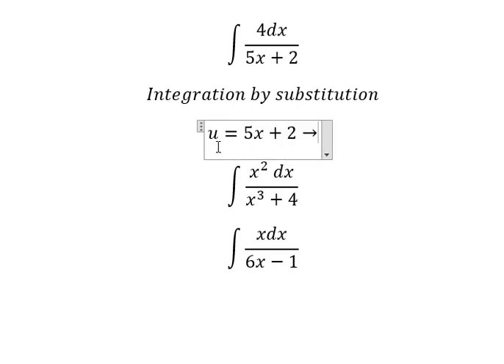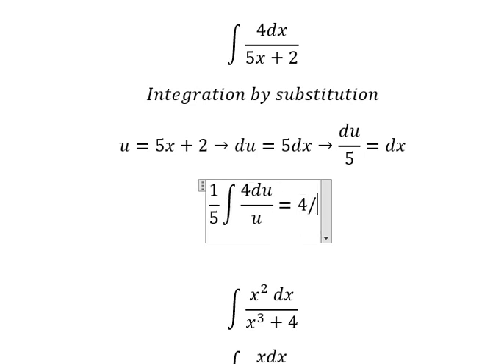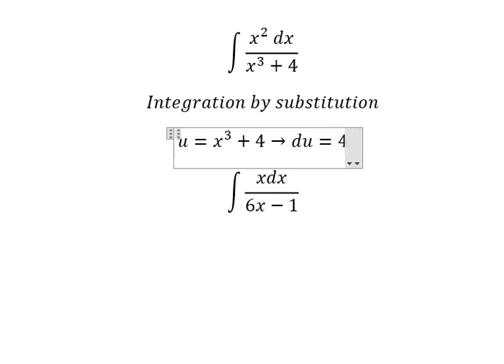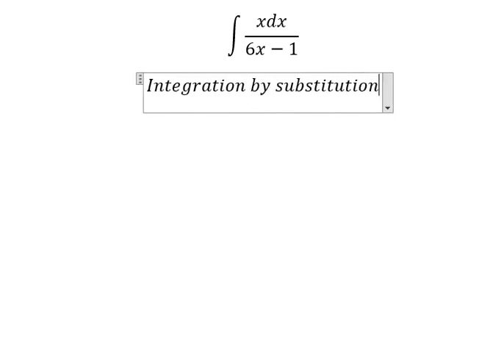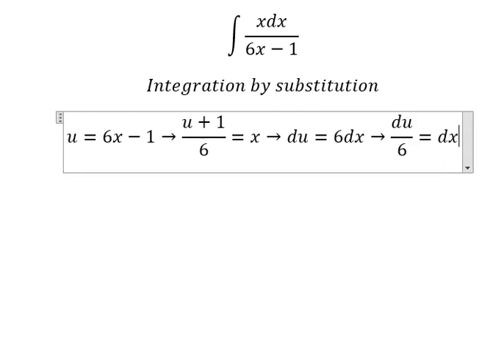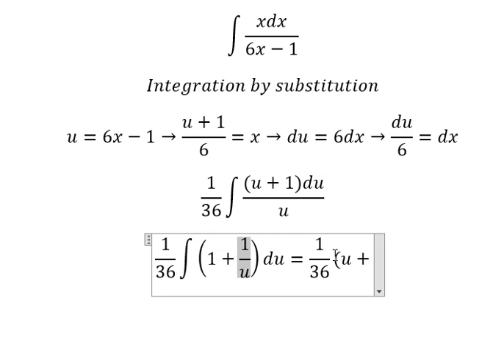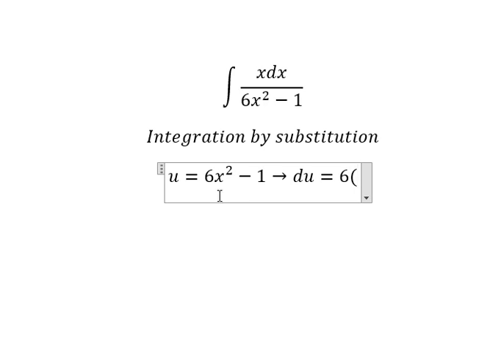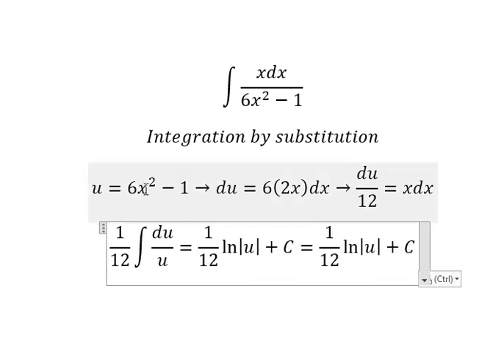Calculus: ∫ 4dx/(5x+2), ∫(x^2 dx)/(x^3+4), ∫xdx/(6x-1), ∫xdx/(6x^2-1) - Integration by substitution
Here is the technqiue to solve 4 integrals on YouTube with step-by-step